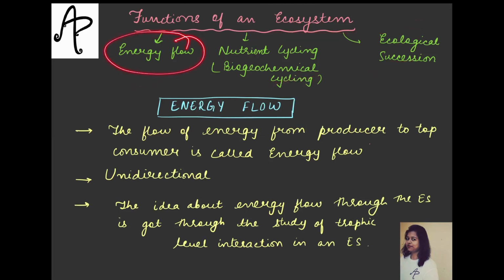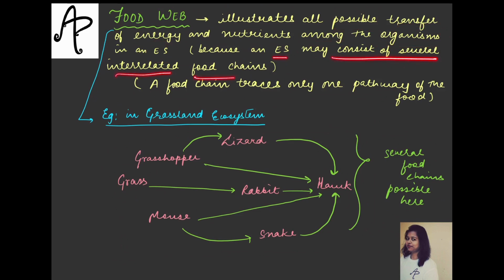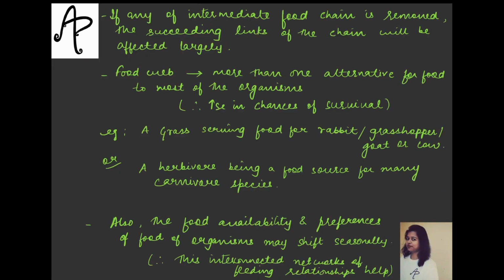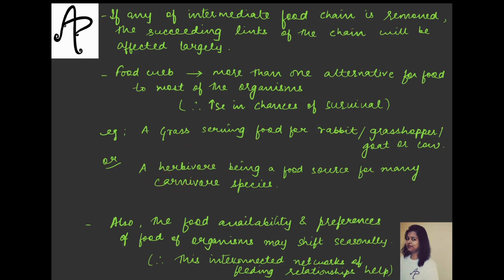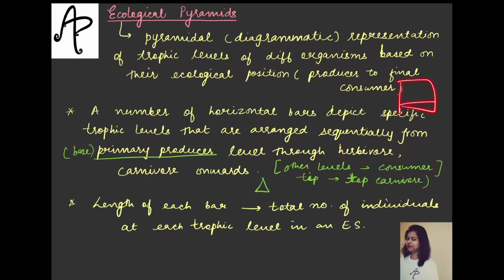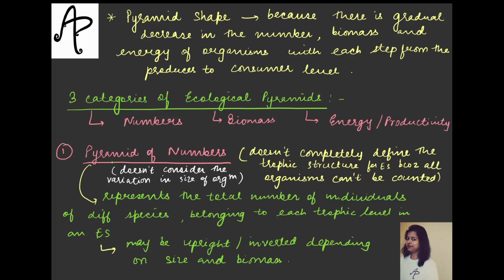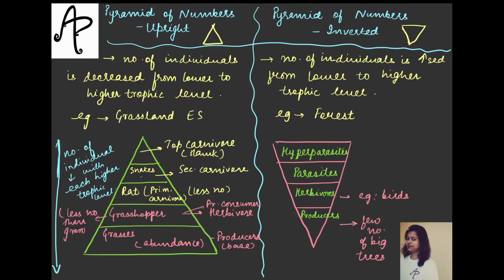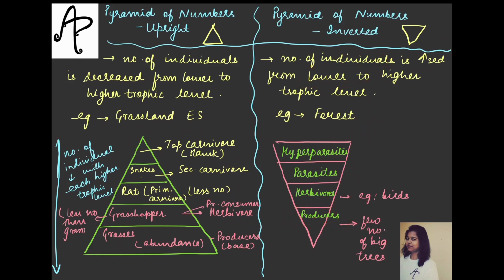L19-FOOD WEB & NUMBER PYRAMID( Ecosystem) [Environment and Ecology for UPSC CSE by Arpita Prakash]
[Environment and Ecology for UPSC CSE by Arpita Prakash]